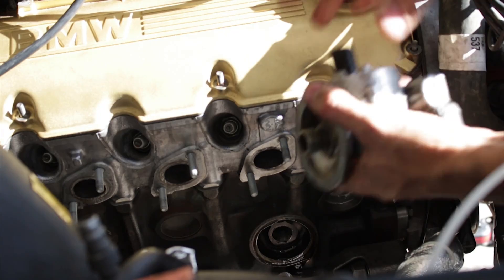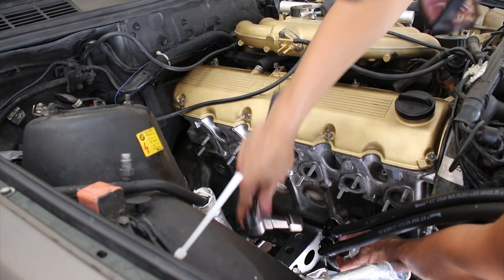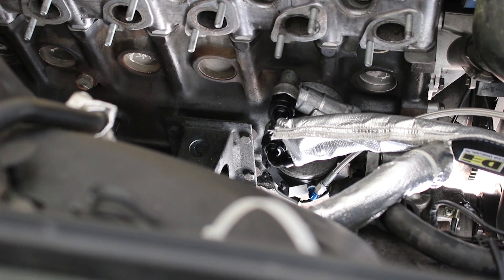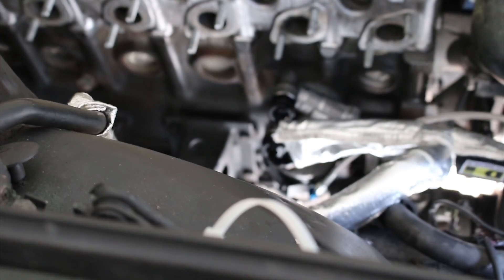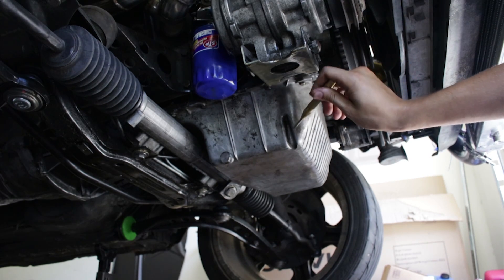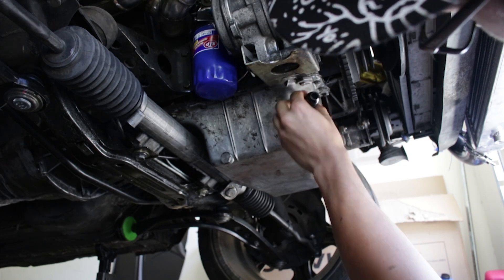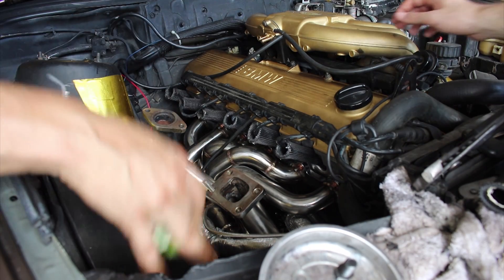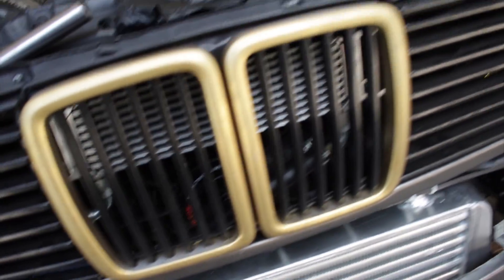Turbo BMW E30 Build: Part 15 | Oil Cooler & Turbo Drain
A lot gets done this segment, as set up the oil feed, cooling and drain system for the e30. This was a new set of challenges I had not encountered yet. I learned from the experience and Hope to share the process. I will create a Detailed How To: Drill and Tap an Oil pan.

Sandwich plate-  KAMotors Oil Sandwich plate.
Feed and Drain- KAMotors Drain and Feed Lines

SANDR- Frozen Voices
Doctor Vox- Outcast
Glude- Breathe
SANDR- Something New